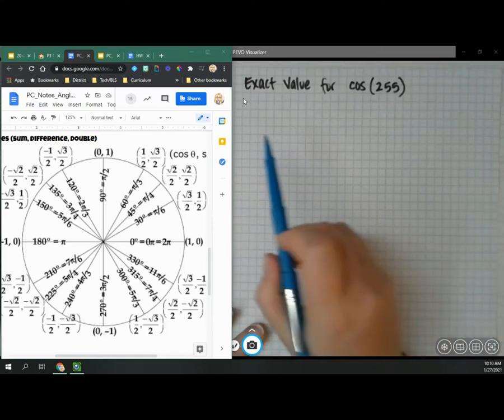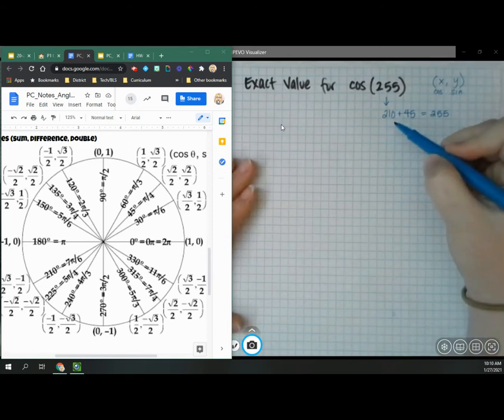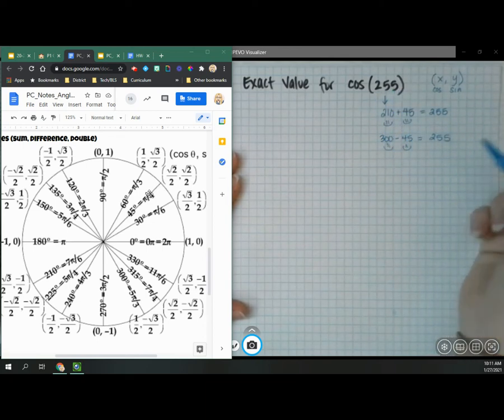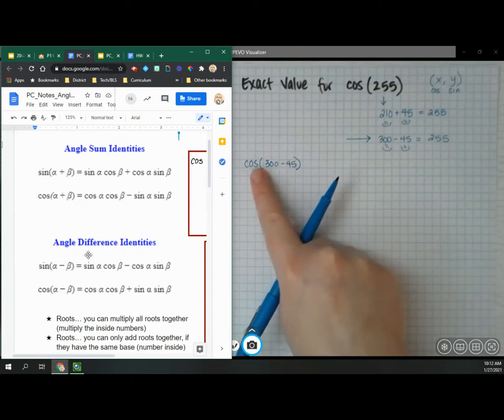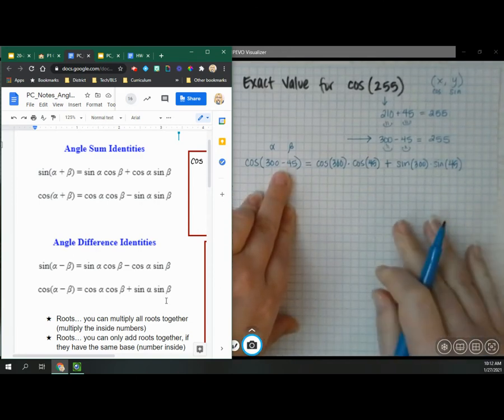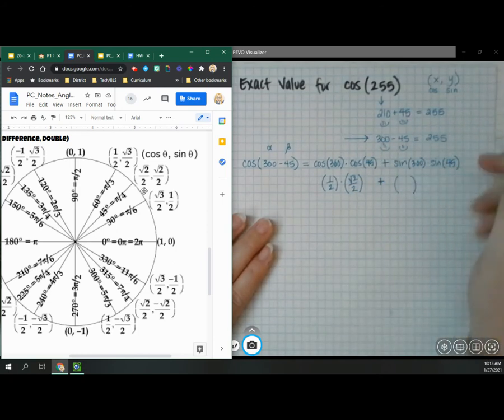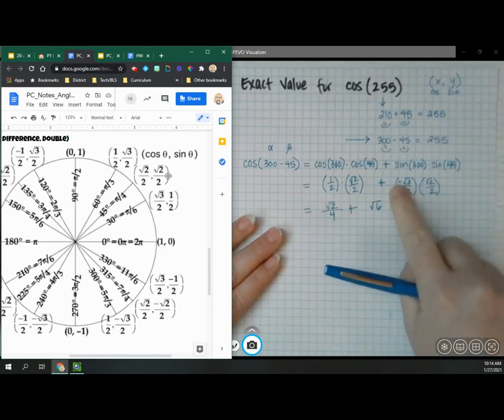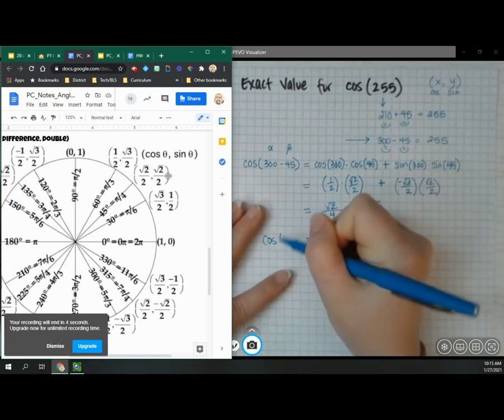Angle Difference w Cosine_Angle Identity